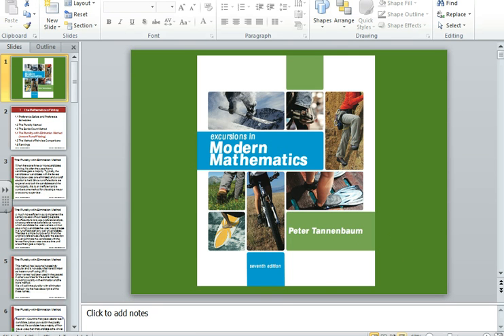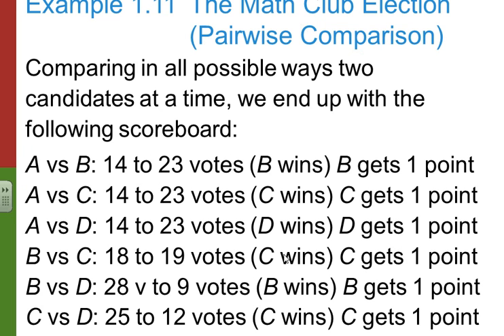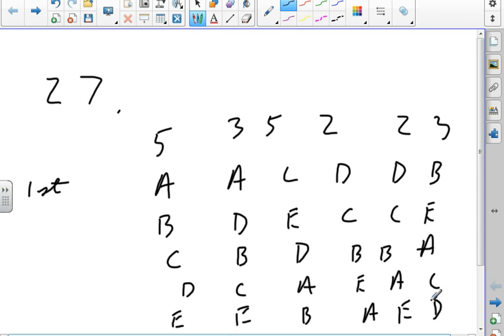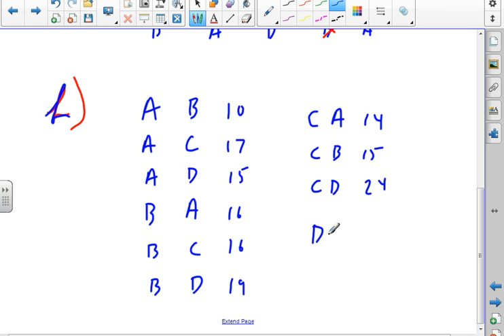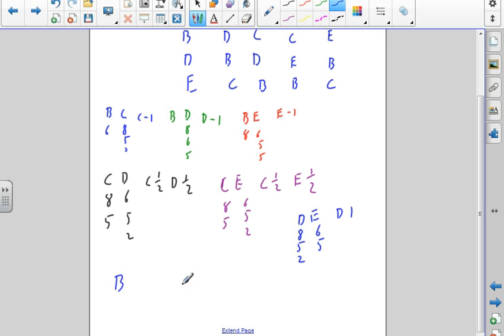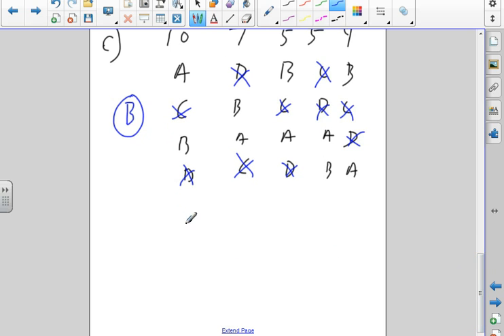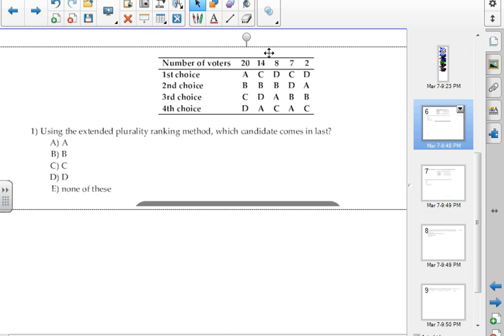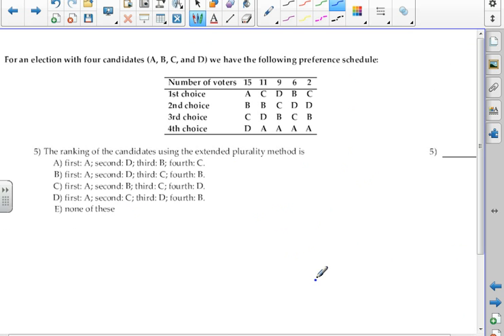MATH 130 Chapter 1 day 2